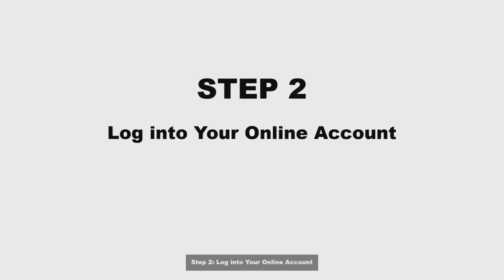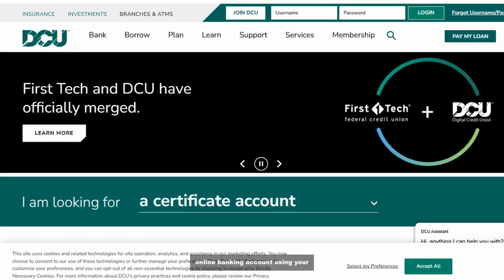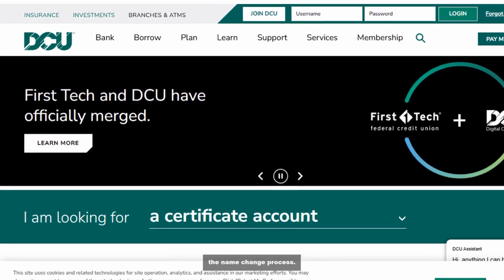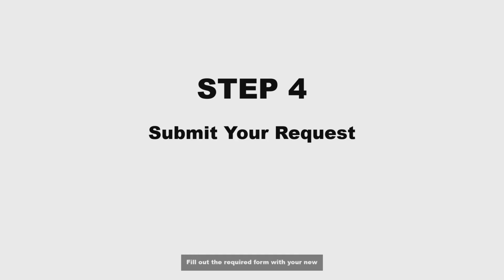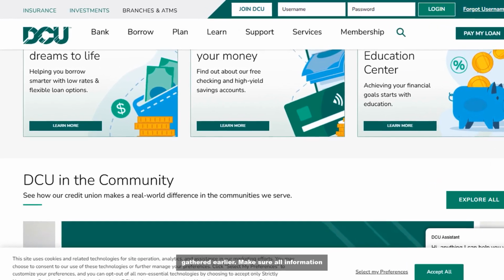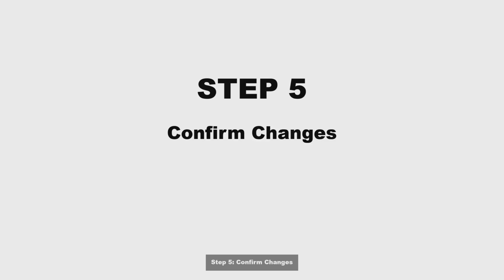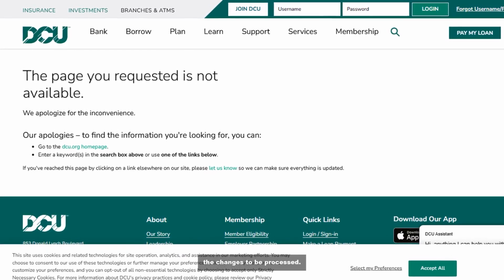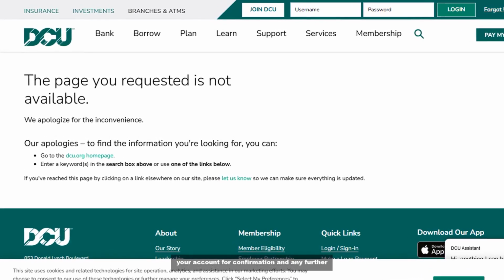How To Update Your Legal Name On Digital Federal Credit Union 2026 (FAST METHOD)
In this video, we will show you how to update your legal name on Digital Federal Credit Union 2026 (FAST METHOD). Whether you’ve recently changed your name or need to correct it, we’ll guide you through the process step-by-step.